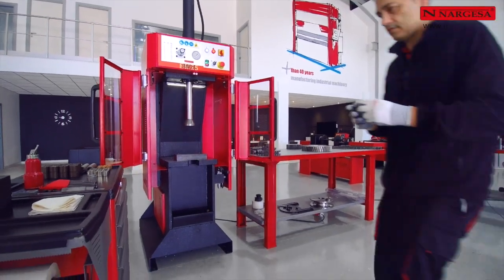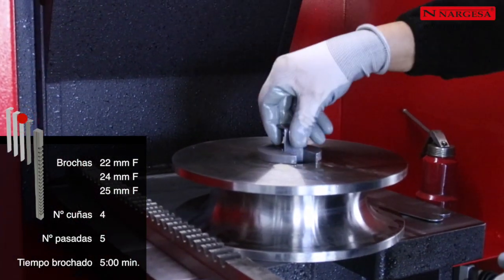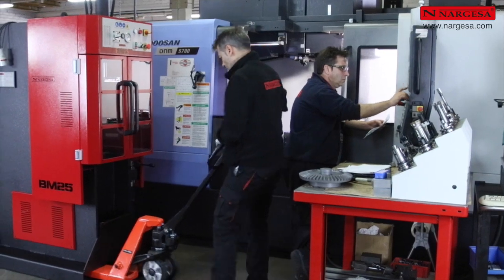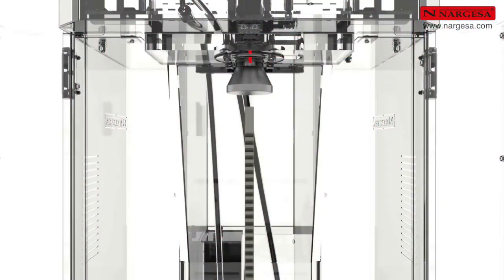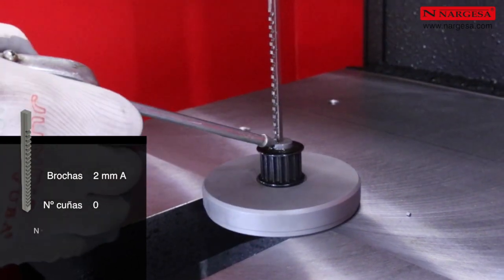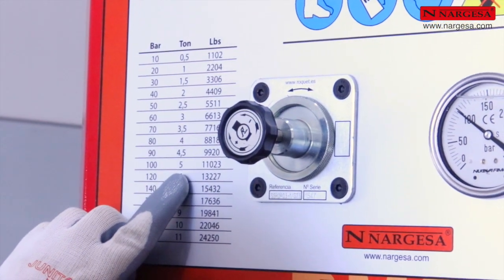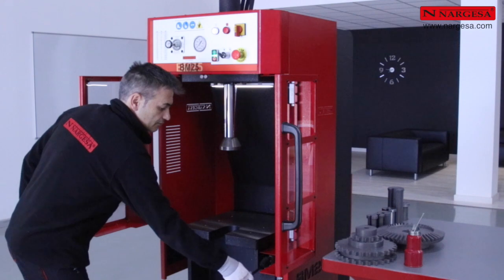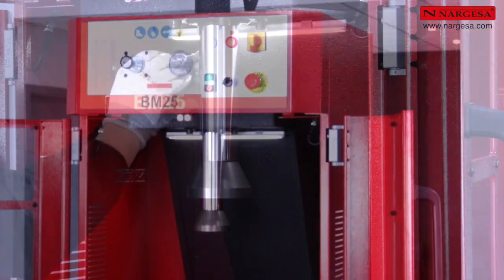EL FUNCIONAMIENTO DE UNA BROCHADORA VERTICAL | BM25 NARGESA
Funcionamiento y ajuste de esta mortajadora, tipos de brochas de distintos tamaños, formas y materiales, tiempos de brochado.

En este audiovisual, editado en tres idiomas, mostramos paso a paso el funcionamiento y ajuste de esta mortajadora, tipos de brochas de distintos tamaños, formas y materiales, tiempos de brochado… todo ello con ejemplos sencillos y prácticos.
Seguimos así con la evolución constante de toda la maquinaria industrial que fabricamos y proporcionando al cliente todas las herramientas para que pueda explotar al máximo la productividad de su máquina durante muchos años.

¡Bienvenido al canal de YouTube de Nargesa! Empresa de fabricación y venta de maquinaria industrial para la transformación del hierro en frío y en caliente

Aquí encontrarás todo el funcionamiento de nuestra maquinaria de industria, forja artística y decorativa.
La Brochadora Hidráulica BM25 NARGESA es una máquina para realizar entallas o chaveteros en todo tipo de piezas: Piñones dentados, poleas, engranajes...

La Brochadora Hidráulica BM25 NARGESA está fabricada en un monobloque de acero soldado y mecanizado. Es una máquina para realizar entallas o chaveteros en todo tipo de piezas: Piñones dentados, poleas, engranajes...
También se utiliza como prensa para enderezar, desatrancar piezas oxidadas, montar y desmontar cojinetes, rodamientos, dollas...

La Brochadora Vertical BM25, pensada para pequeñas, medianas producciones, se caracteriza por su gran versatilidad, fiabilidad, fácil uso, rápida preparación y efectividad:

VERSATILIDAD: Se utiliza para realizar brochados de todas formas y diferentes tolerancias. Chaveteros de 2 mm hasta 25 mm o 1” pulgada. También se utiliza como prensa para enderezar, desatrancar piezas oxidadas, montar y desmontar cojinetes, rodamientos, dollas...
FIABILIDAD: Por su modo de uso el chavetero siempre se realiza con la tolerancia y paralelismo requerido.
FÁCIL USO: Cualquier persona puede hacer un chavetero sin necesidad de ser un operario experto.
RÁPIDA PREPARACIÓN: El tiempo de preparación de la máquina antes de un brochado es de aproximadamente 1 minuto.
EFECTIVIDAD: La máquina se puede transportar fácilmente al lado de un torno o centro de mecanizado. Mientras las máquinas trabajan el mismo operario puede realizar el brochado.

Panel de Control
El Panel de control es muy intuitivo y fácil de utilizar.
Incluye la tabla de conversión de presión a toneladas.
Regulador de presión de brochado con manómetro.

Seguridad
La Brochadora BM25 incorpora todos los dispositivos de seguridad para cumplir con la normativa CE.

Las Brochas que suministramos son de una de las mejores marcas a nivel internacional, fabricadas bajo estrictos controles de calidad, garantizando una mayor fiabilidad y durabilidad. Fabricadas en USA. Con cada brocha se suministran las cuñas o gruesos adecuados para la tolerancia requerida.

Brochas en milímetros y en pulgadas.
Brochas de distintos tipos y tolerancias: ISO J-9, ISO P-9.

CARACTERISTICAS TECNICAS
Potencia del Motor: 2,2 Kw / 3 Cv. (Hp).
Tensión a 3 fases: 230/400 V.
Potencia Hidráulica: 10 Tn.
Capacidad máxima de brochado: 25 mm.
Velocidad de trabajo: 24 mm/s.
Velocidad de retroceso: 54 mm/s.
Caudal de la bomba 7,5 Litros.
Capacidad del depósito hidráulico: 25 litros
Recorrido del vástago: 600 mm.
Cuello de cisne: 300 mm.
Diámetro máximo de la pieza: 600 mm (Para medidas distintas consultar con el fabricante)
Dimensiones mesa: 420 mm X 420 mm.
Embalaje con palet de hierro y film retráctil
Opcional embalaje completo de madera NIMF15.

+INFO
Prada Nargesa S.L.
Fabricación y venta de maquinaria industrial
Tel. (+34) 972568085